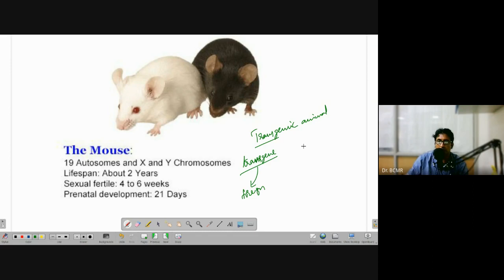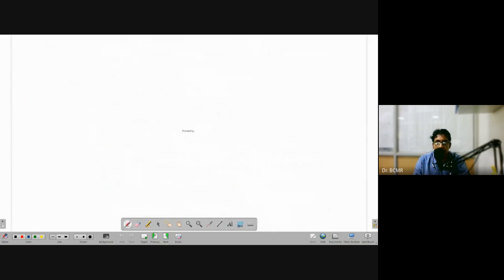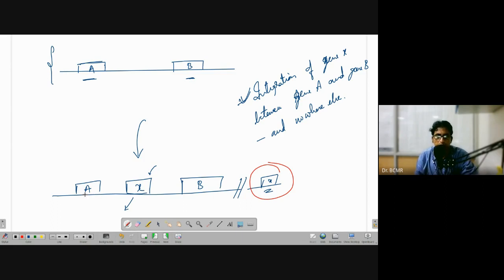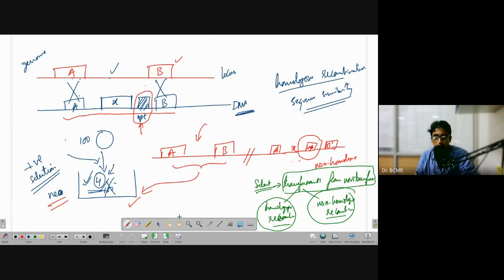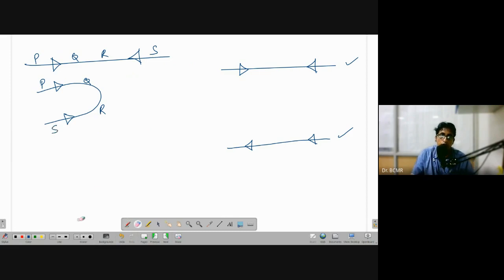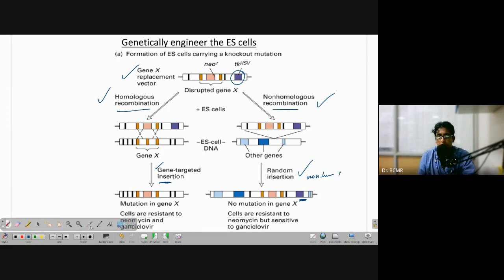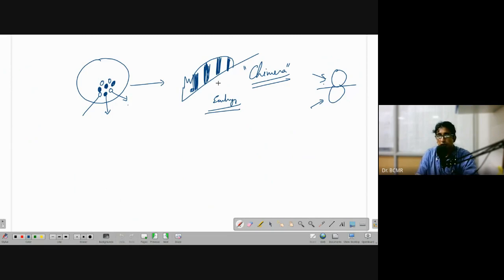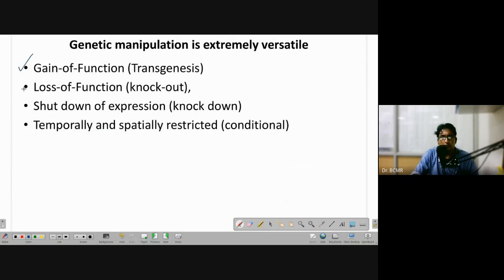rDNA 31Gene therapy introduction, selection 2021 11 01 at 03 59 GMT 7